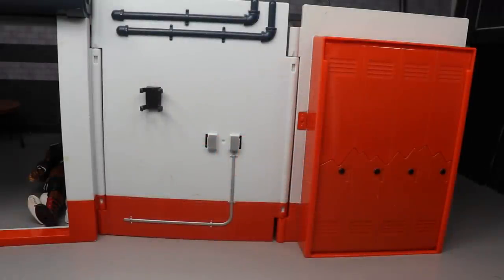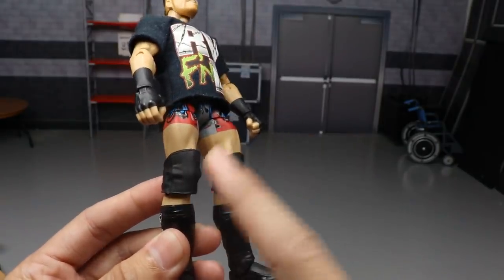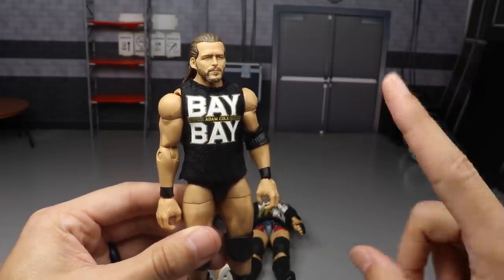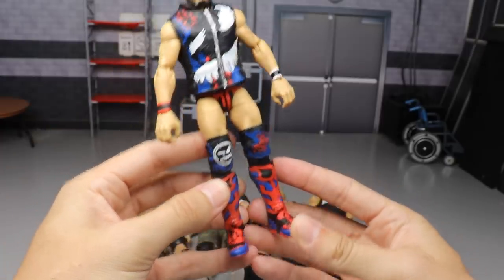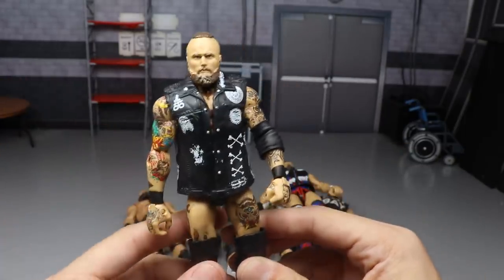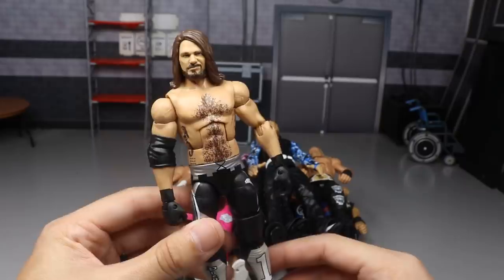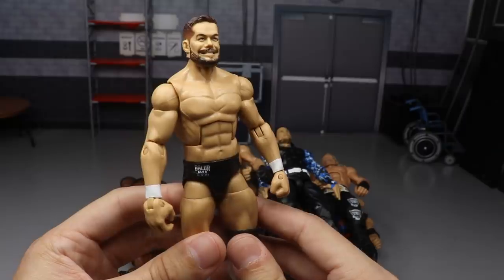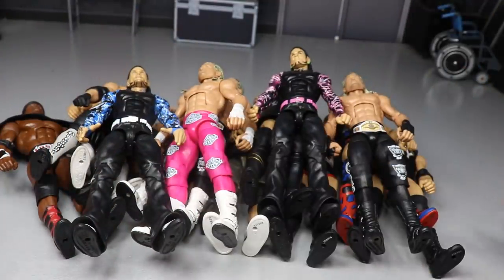10 WWE ACTION FIGURE FIX-UPS EVERYONE SHOULD DO!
WWE action figures, WWE action figure fix-ups, WWE Figure customs, Custom wwe figures, Custom wwe elites, WWE action figure collection, Custom WWE action figure collection!